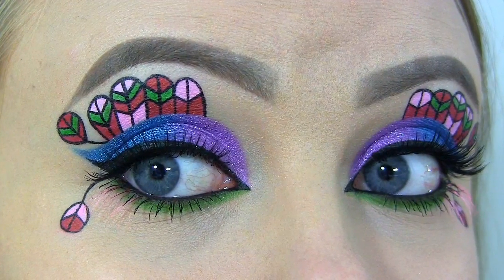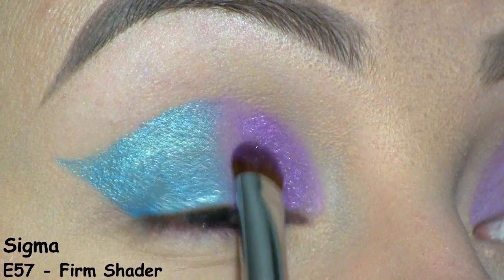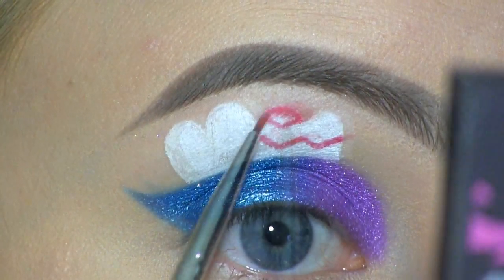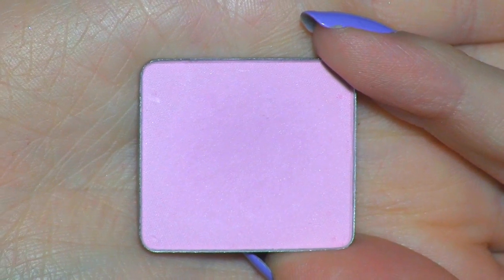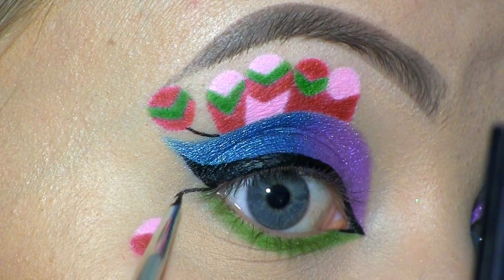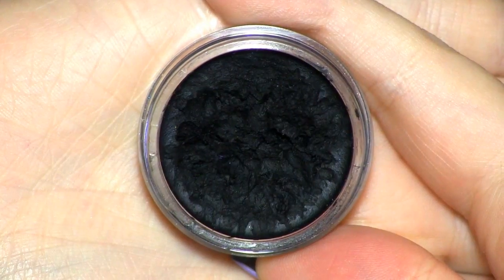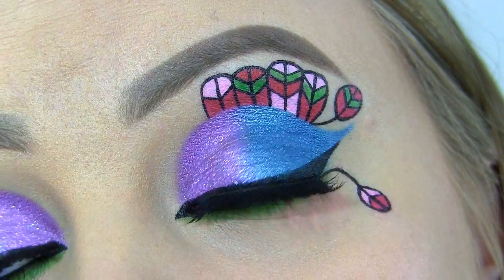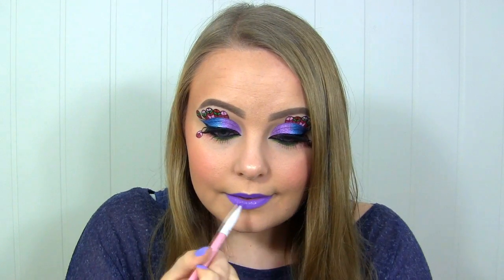Monster High's Avea Trotter makeup tutorial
Products used:

Barry M - Eye Crayon in nr. 10
Too Faced – Chocolate Soleil bronzer
Inglot - Lipstick in nr. 95